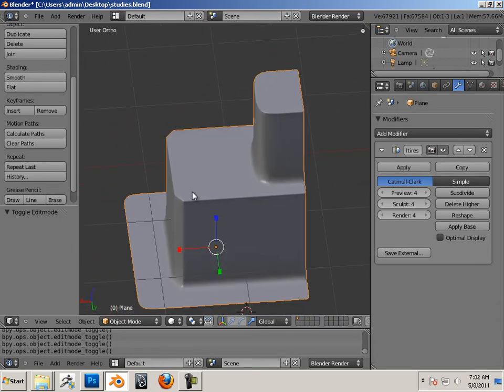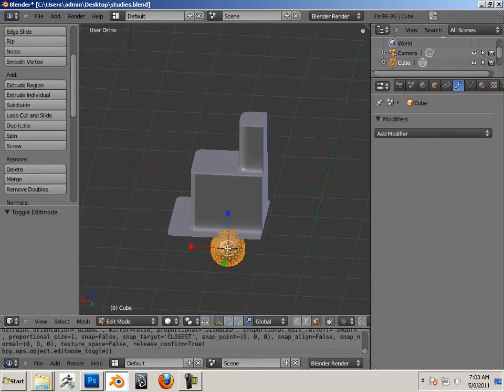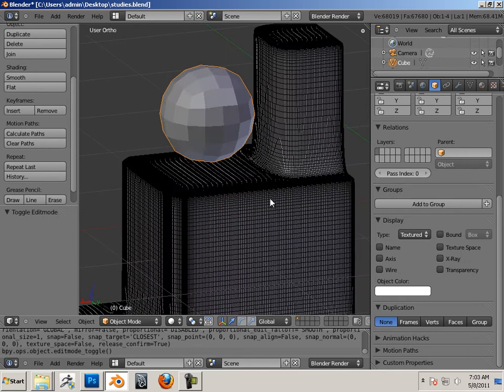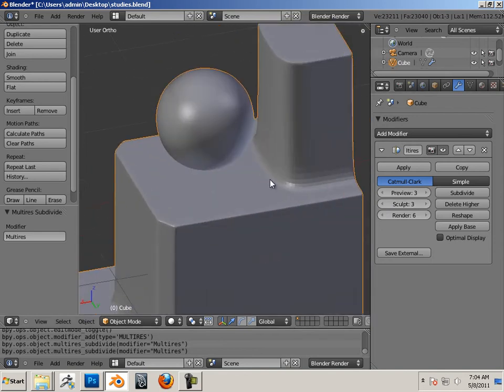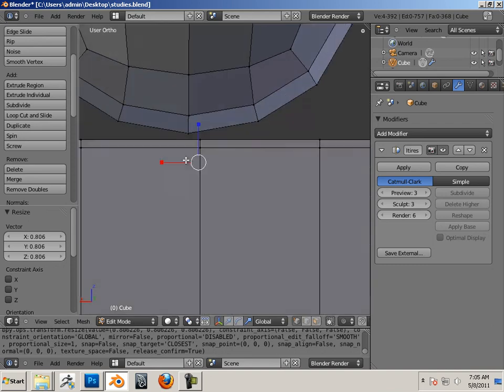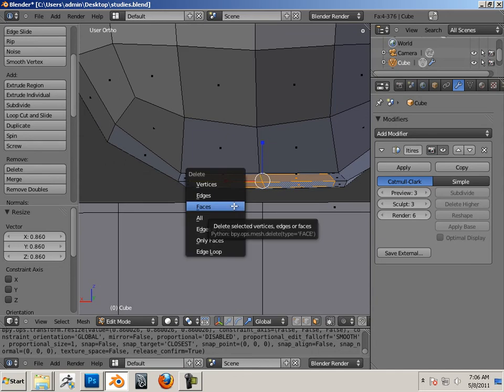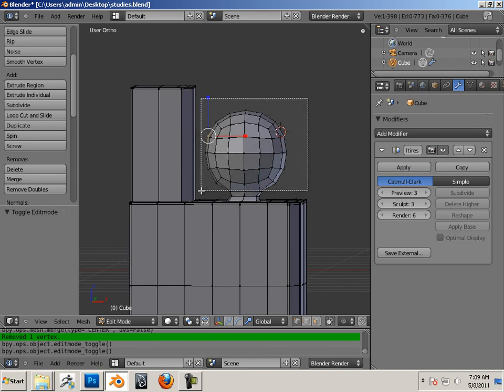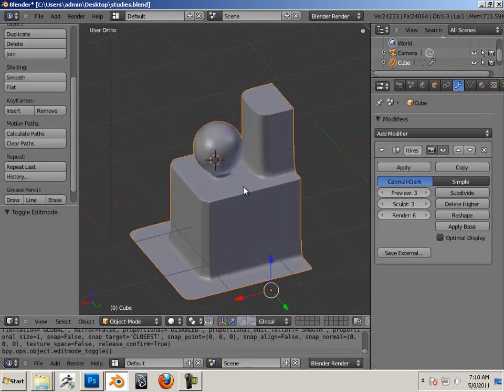0604 Blender (Drastic Form Change).mp4